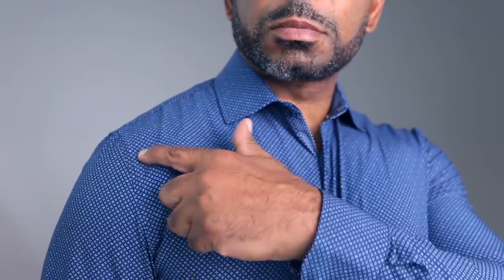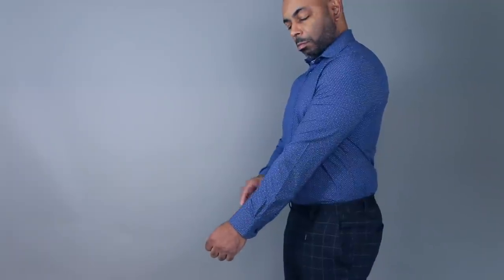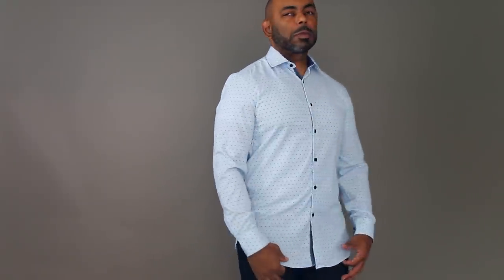How A Dress Shirt Should Fit Step By Step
Good until August 31

Fit is very important when it comes to all clothing, including dress shirts. In this video, Jeff from The Style O.G. discusses step by step how a dress shirt should fit.